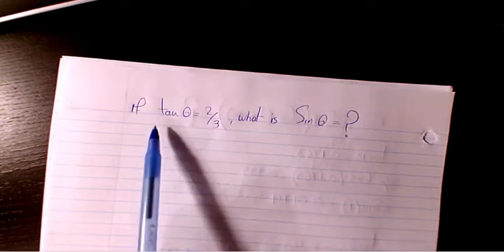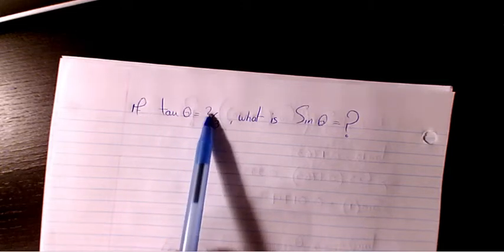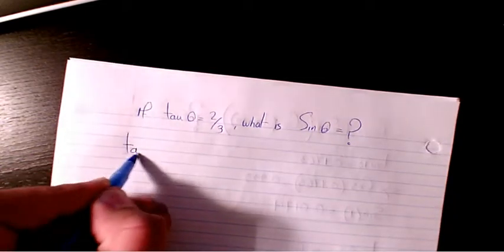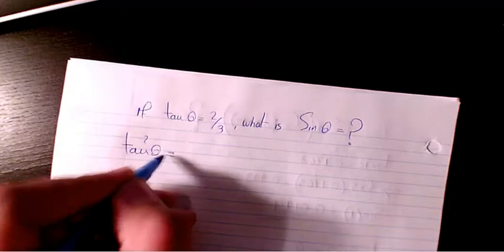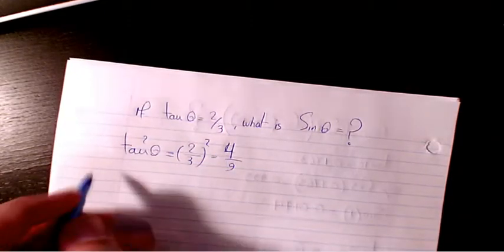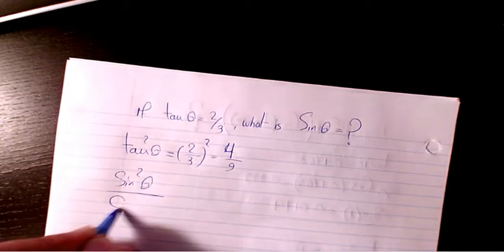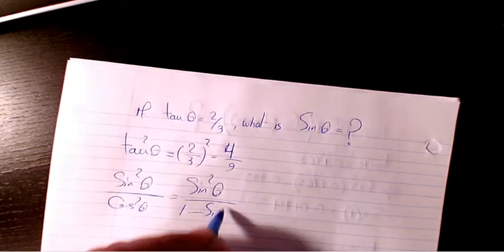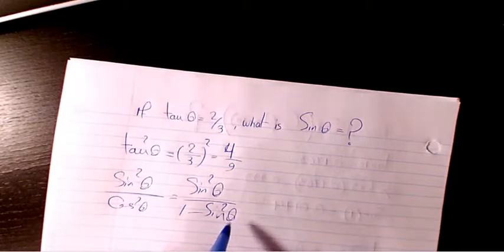if tanx=2/3 what is sinx=?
Dr. Masi